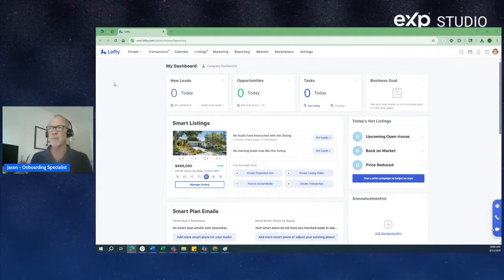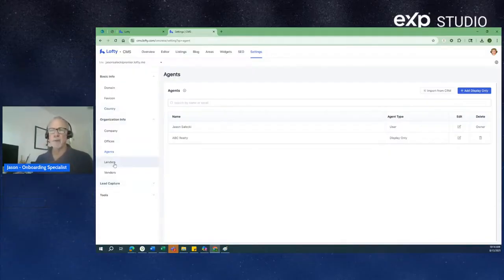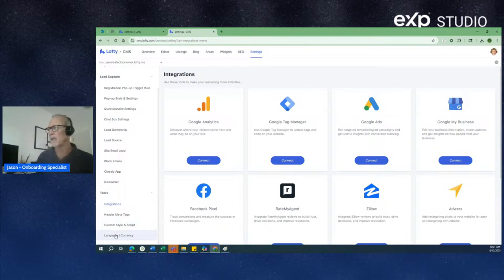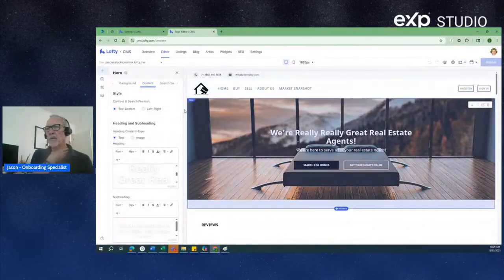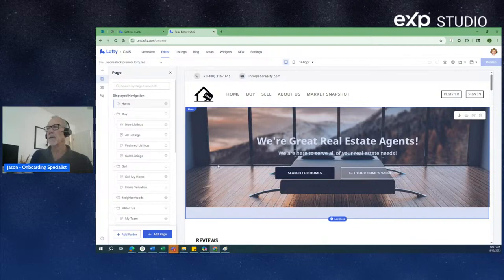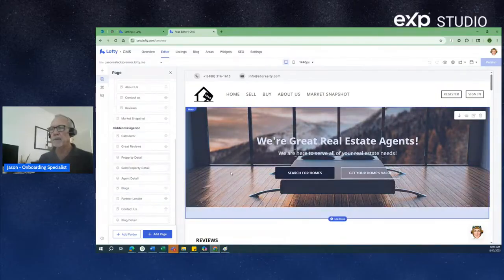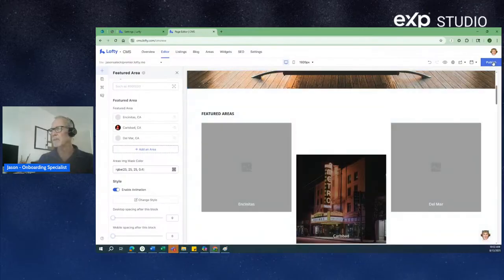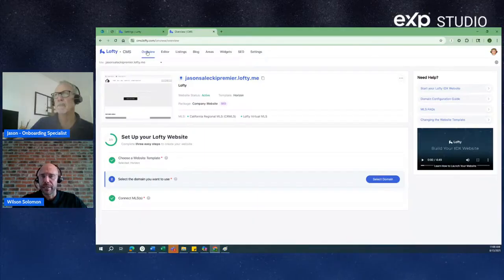Launch a Pro IDX Website with Lofty | CRM of Choice Training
🌟 Your website is often the first impression a client has of you—so make it count. In this Lofty CRM of Choice training, Jason Selecki (Senior Onboarding Specialist) shows EXP agents how to take Lofty’s pre-built website framework (already 85% complete!) and turn it into a polished, lead-converting hub.

Jason breaks down the must-know universal settings, navigation tools, and simple edits that help agents go live quickly with a professional IDX website connected to their CRM.

🔑 Tactical Takeaways:

Why Lofty gives you a temporary domain (and when to point your custom domain).

How to set up lead capture pop-ups and questionnaires for higher conversion.

Using display-only profiles to showcase your company or non-CRM team members.

Adding featured areas, neighborhood pages, and blocks in just minutes.

The 4 key edits every agent should make: header, footer, hero block, and About/Reviews pages.

Built-in integrations with Google, Facebook Pixel, and Zillow/RateMyAgent reviews.

💬 What’s the first thing you’d update on your Lofty website—your hero image, your reviews, or your featured areas? Drop your answer below!